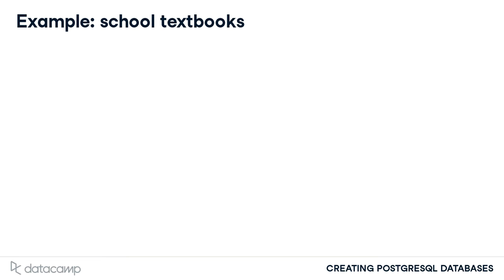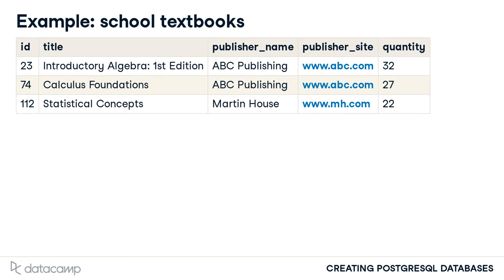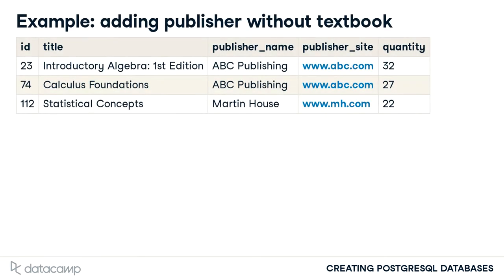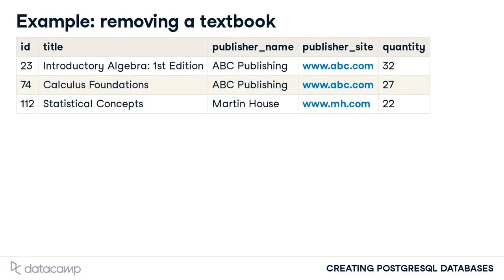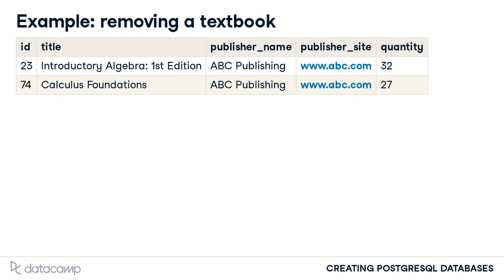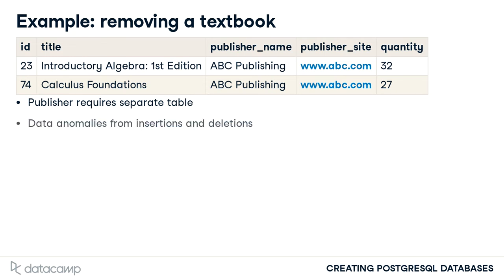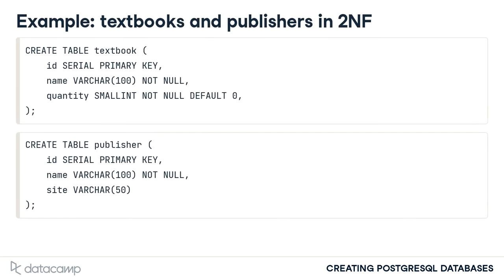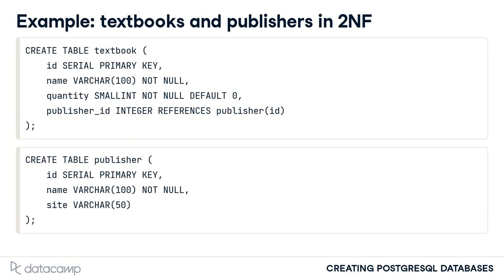Second Normal Form | PostgreSQL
Creating PostgreSQL Databases

Database normalization is introduced. Database normalization maintains data integrity and reduces data duplication. 1st, 2nd, and 3rd Normal Form are defined as steps in the process of normalizing a database.